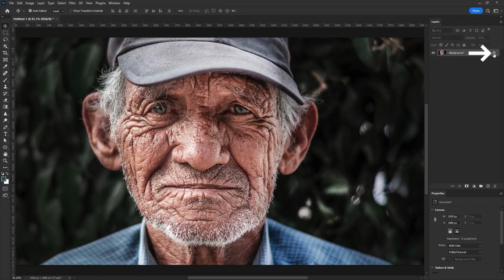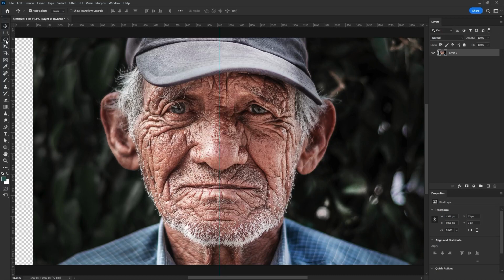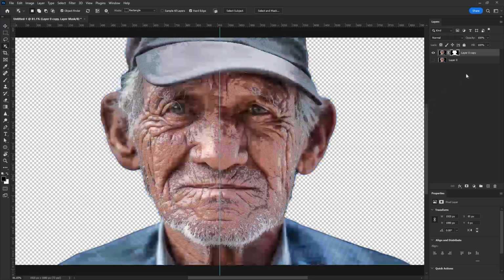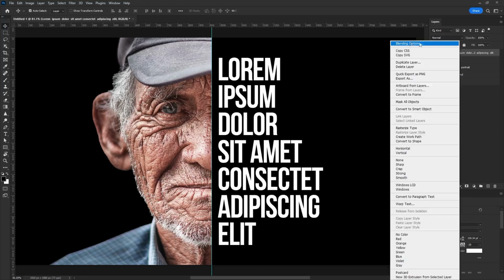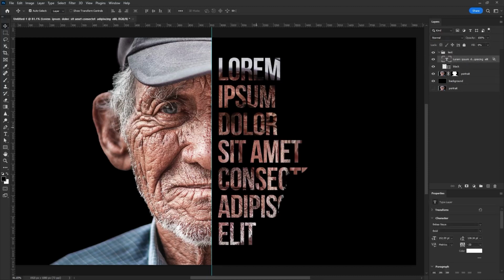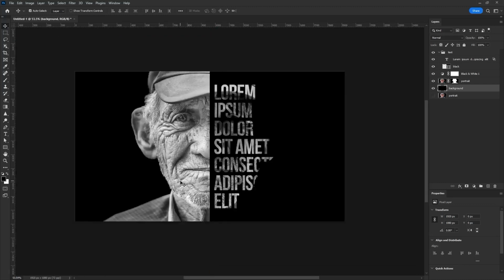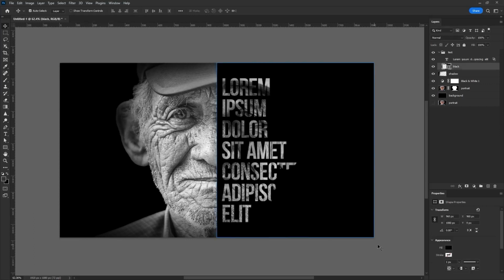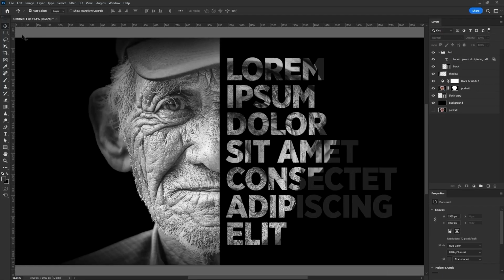TEXT ON FACE: Photoshop Tutorial on Text & Image Blending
In this tutorial, we dive into Photoshop to demystify the art of poster-making. Learn how to eliminate backgrounds, center your subject, and use advanced blending options for text.

00:00: Introduction
00:21: Removing Background from Image
02:04: Setting the Background to Black
02:56: Adding Text
03:17: Advanced Blending Options
04:37: Changing Image to Black and White